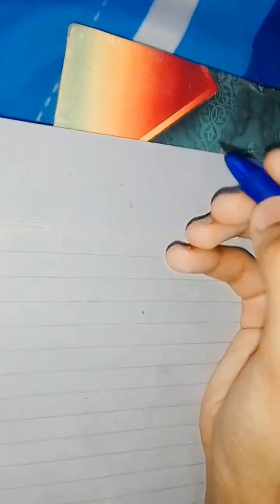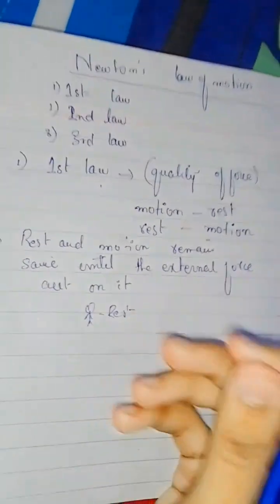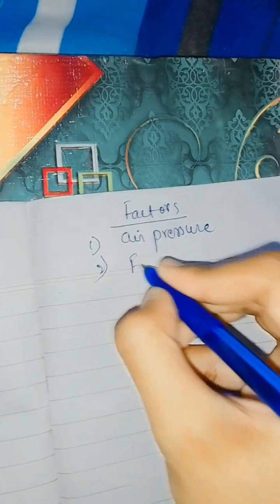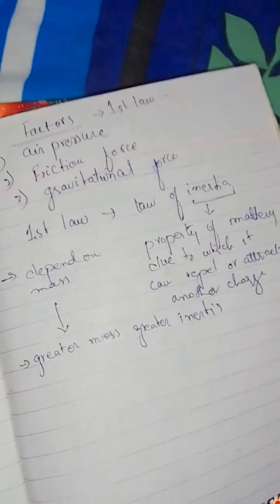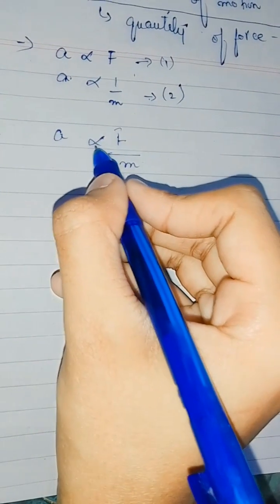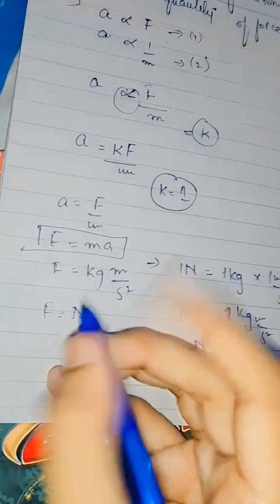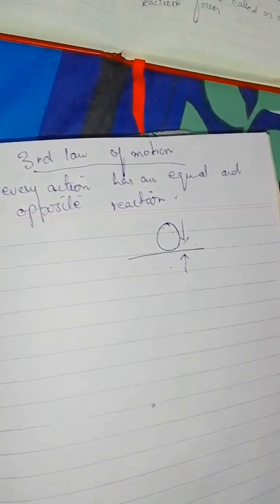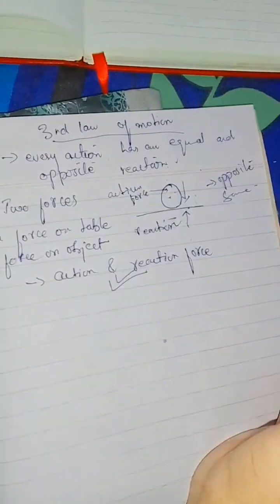Newton law's of motion